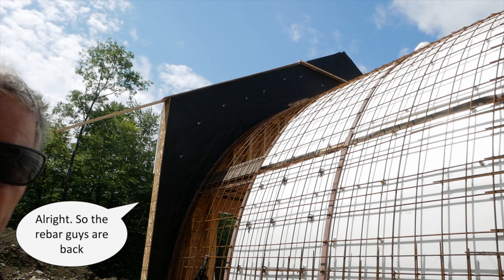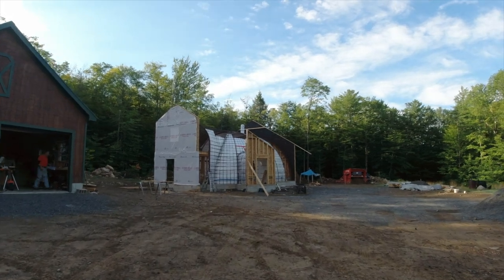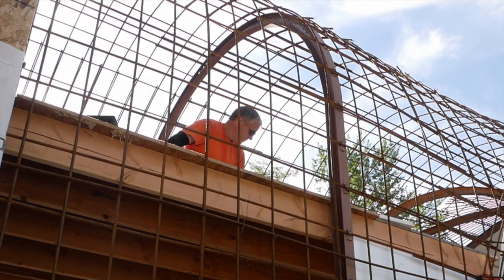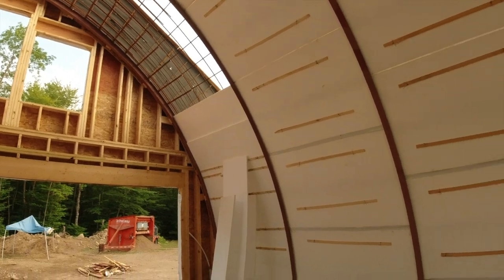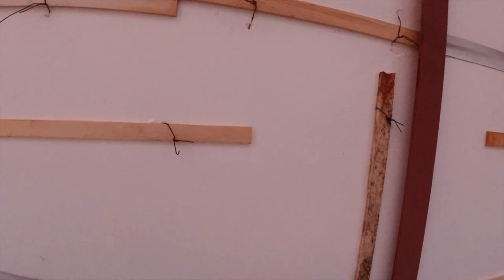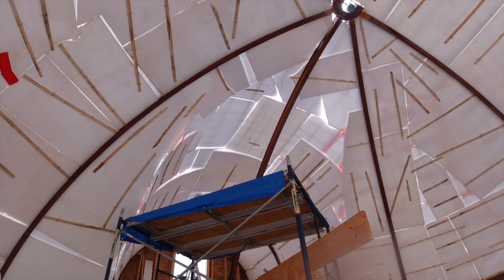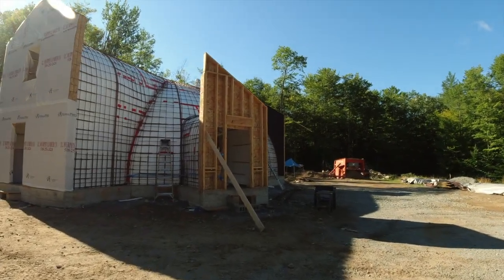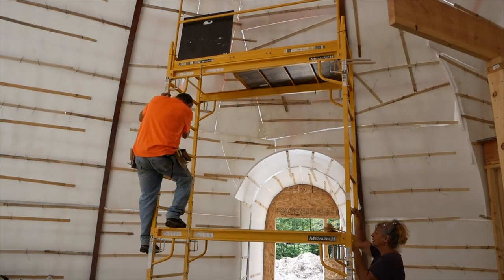DOWN TO THE WIRE & A LOT OF RED TAPE | BUILDING OFF GRID IN THE ADIRONDACKS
WE HAVE LITERALLY 7 DAYS UNTIL SHOTCRETE AND STILL SO MUCH TO DO! WILL WE PASS OUR BUILDING INSPECTION? WILL WE GET EVERYTHING DONE? DOWN TO THE WIRE AND SO MUCH RED TAPE!

✅ Fishing Magnet, 300 lb Pull Strong Magnets Heavy Duty Big Rare Earth Magnet

▬ ABOUT US ▬
We are Rich & Kathie, a retired couple building our dream home: A sustainable, energy efficient OFF GRID earth sheltered home in the Adirondacks.

The house is covered with about 30" of soil which helps to maintain an internal temperature between 45 and 75 degrees Fahrenheit in winter & summer respectively. This means that in the winter we will only need minimal heat that we plan to provide with a small wood burning stove and we shouldn't need any air conditioning in the summer at all!

Check out our 'about' page link above for more information and please subscribe and join us to see how we manage the challenges of staying in budget and exactly how energy efficient this house actually is when it is done!